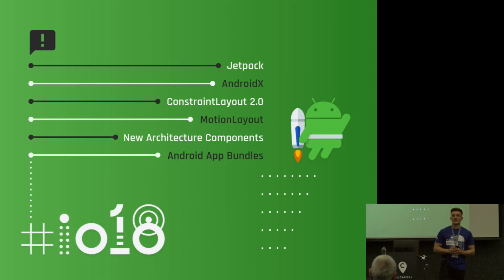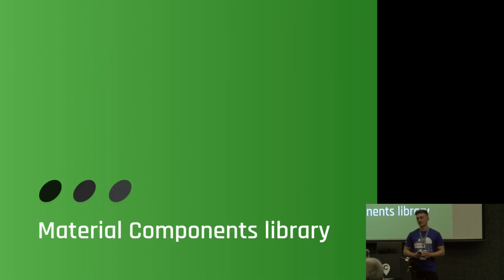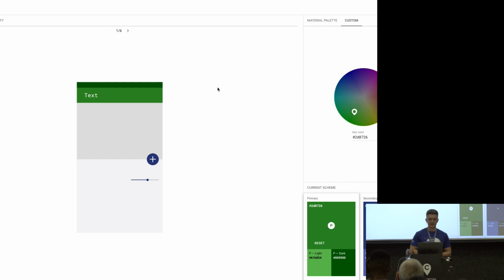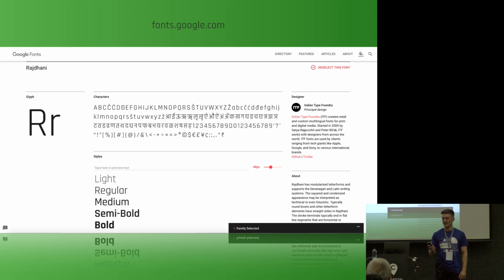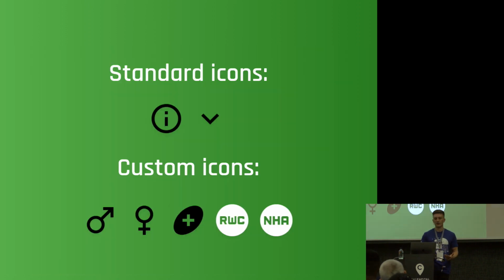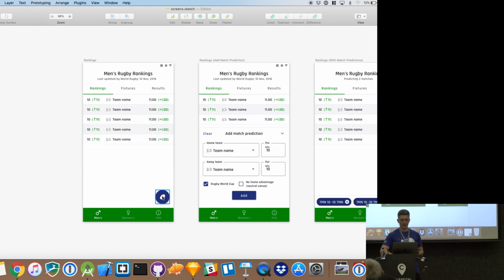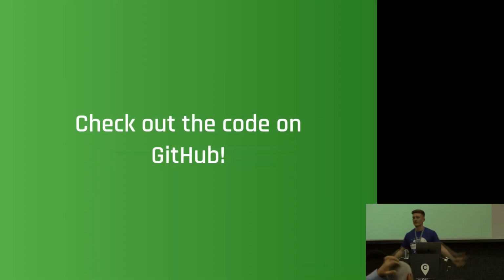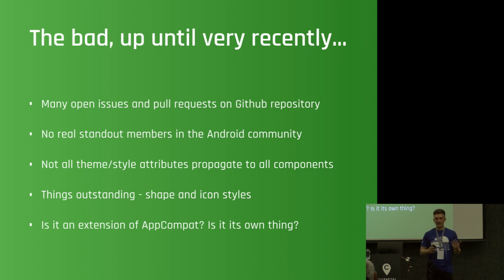Building a real Android app with Material Tools - Nick Rout - DevFest South Africa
Presented at DevFest South Africa 2018. devfest.co.za
Intro/Outro Music: Thanks to Gerhard Herselman for supplying the music for us to use.

Google I/O 2018 introduced a huge shake-up of the Android guidelines, support libraries and tools for both developers and designers. In addition to Jetpack and AndroidX, developers are required to migrate their usage of the Design Support Library in favour of Material Components for Android. The Material Design team also introduced a host of new exciting guidelines and tools. In this presentation, Nick will be covering what it is like to use these relatively new tools and components to build a real Android app, from design to development. This will include choosing colours using the Color Tool, iconography using Material Icons, designing the app in Sketch using the Material Theme Editor plugin, previewing the design using Gallery and, finally, building the app using Material Components for Android.

Nick Rout:
Nick Rout is an Android Engineer currently employed at Over - The easy app for creating. He is passionate about Material Design and Human-Computer Interaction. He is the organiser for GDG Cape Town and frequently posts Android-related stories on Medium. He is featured on Android Experiments for his creative, open source apps that he works on in his spare time.